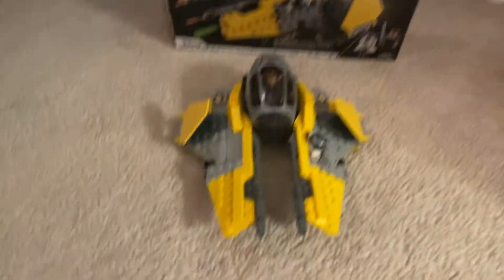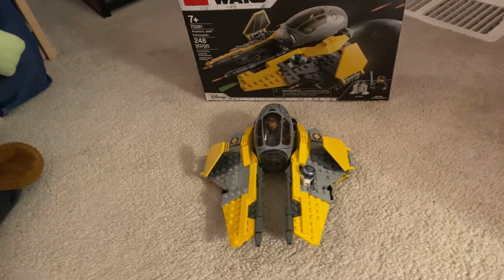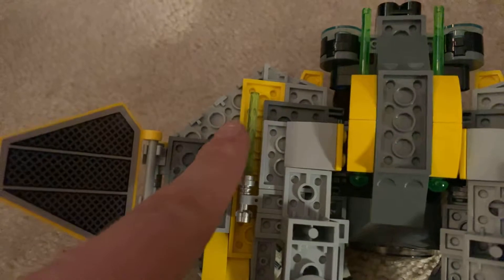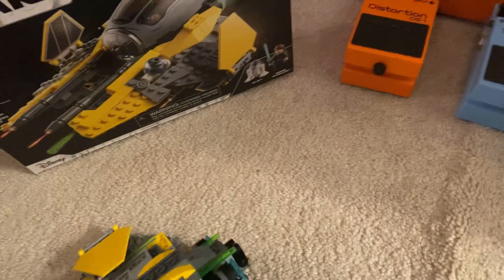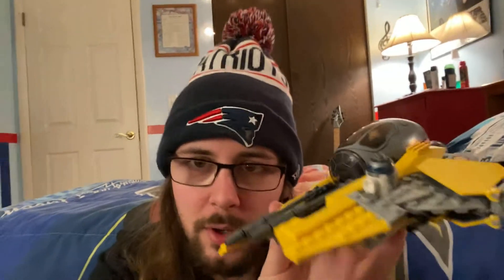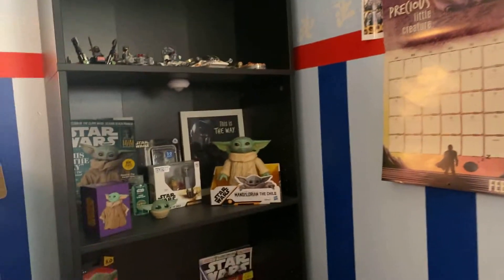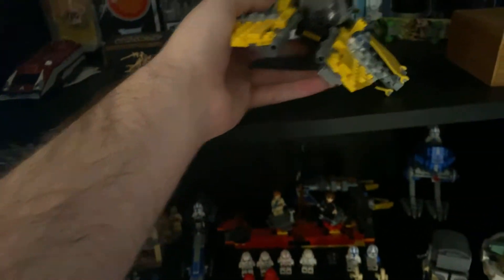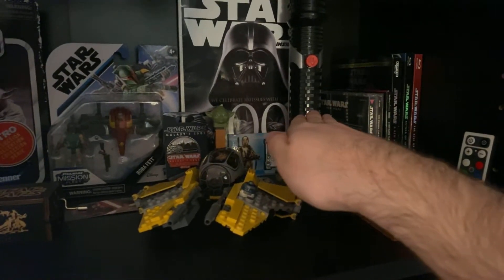My new Lego set #2 - BlackBeanBoi - Day 362 (2/20/2021)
I show you guys my new Lego set!